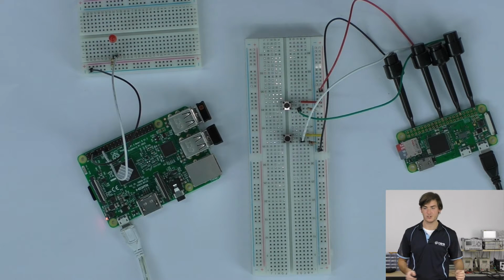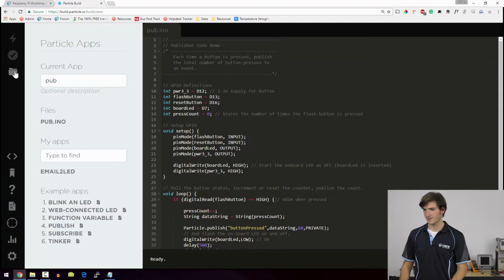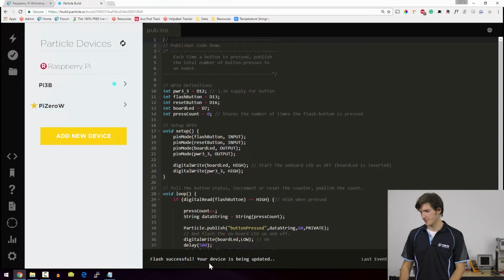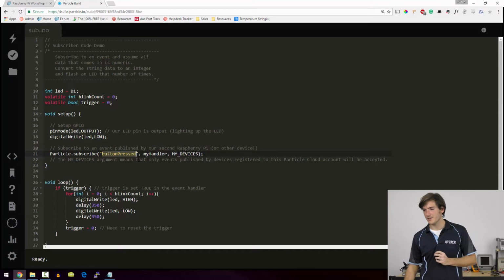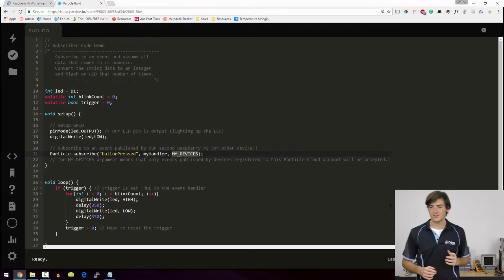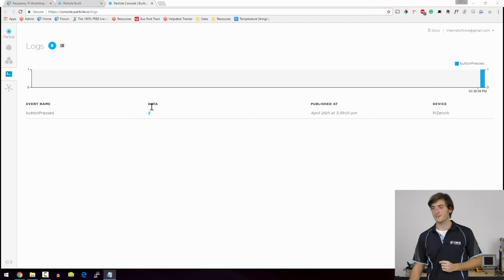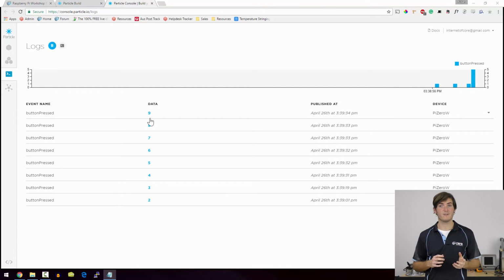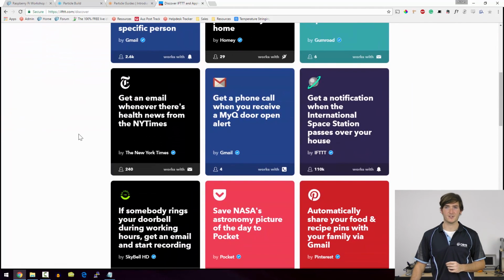Raspberry Pi Workshop - Chapter 5 - Pi to Pi Communications with Particle Pi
The full tutorial for this video (with images and step-by-step tips)

Last section we got up to speed with IFTTT - a super versatile service. IFTTT is flexible, but sometimes doesn't trigger instantaneously. If our project is timing-sensitive, we'll communicate direct through the Particle Cloud.